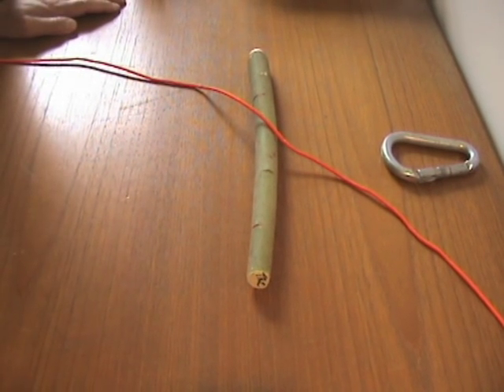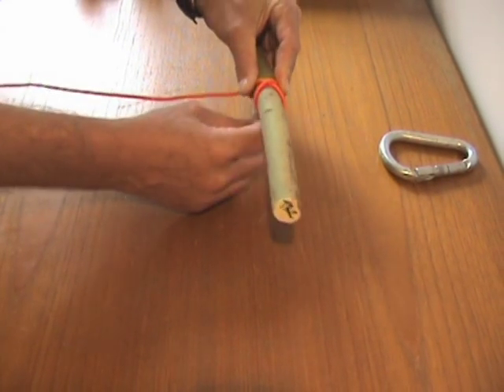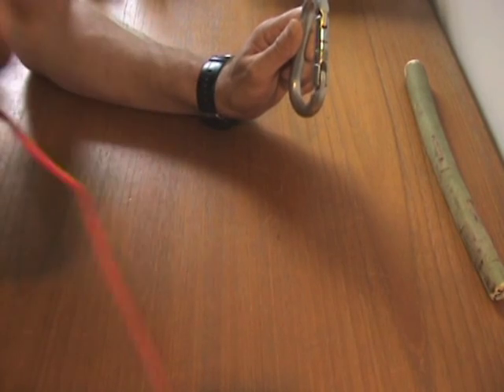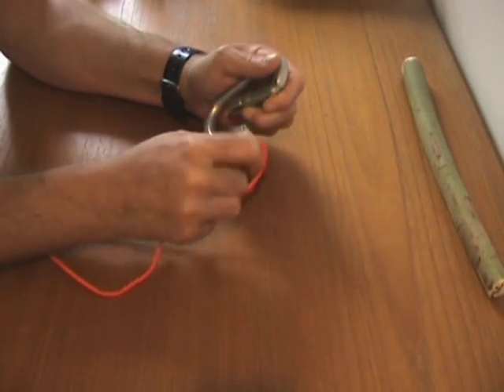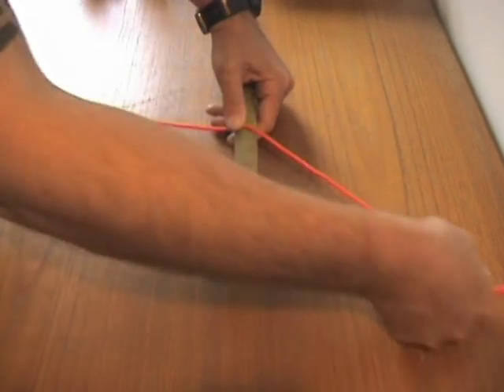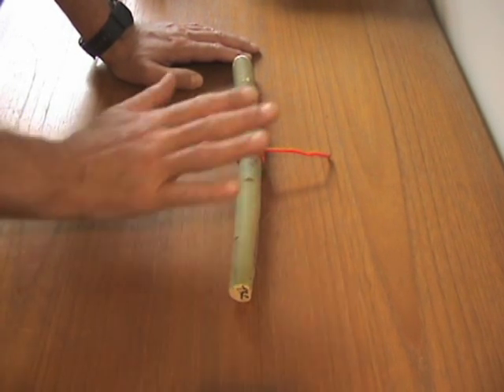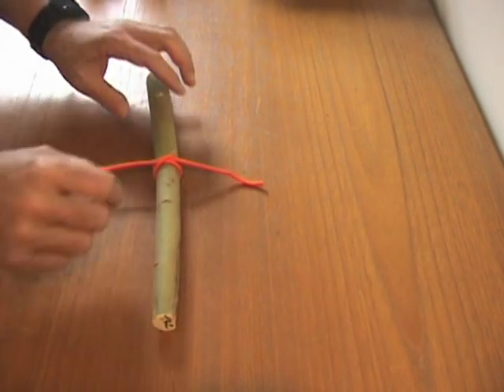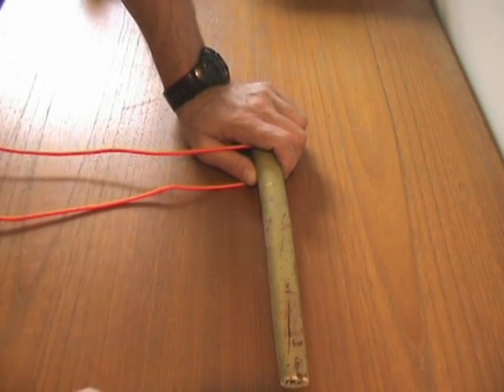Clove Hitch vs Constrictor Knot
A hitch is a hitch and a knot is a knot. This is important if you don't want to cut your rope bcs you are unable to untie. This is why I made this video. To explain the difference so you won't loose expensive rope or rope that you will need during the trip.